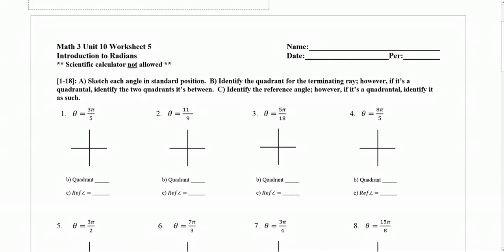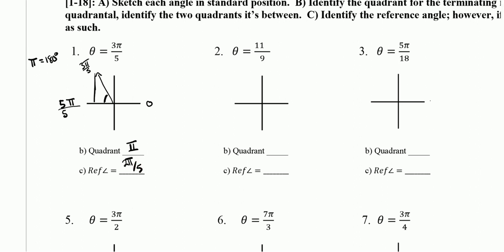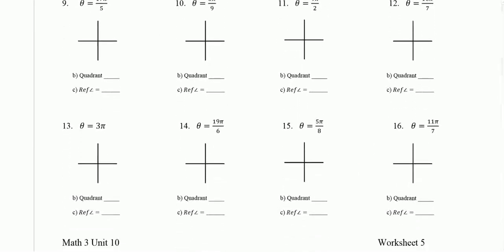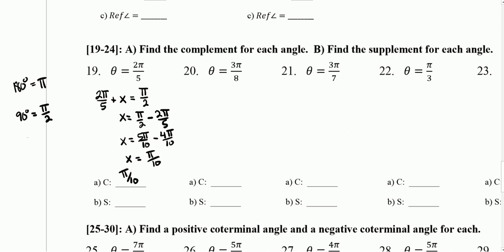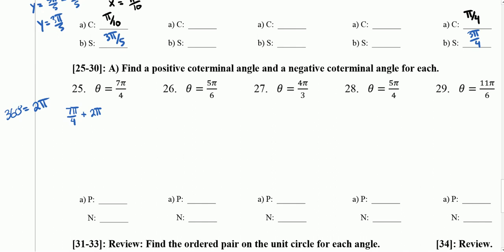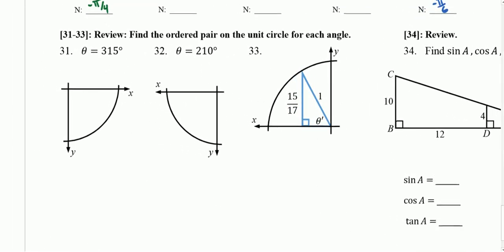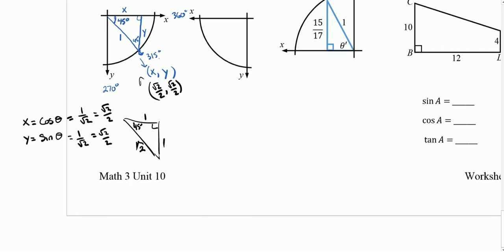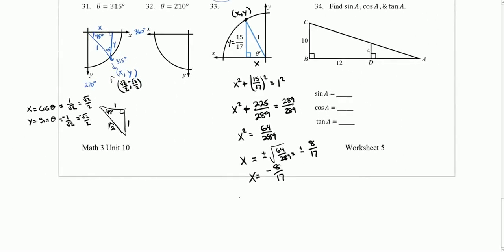Introduction to Radians (M3 Worksheet 8.5)